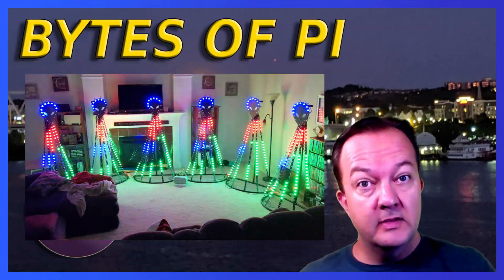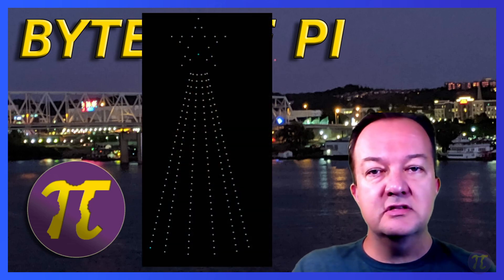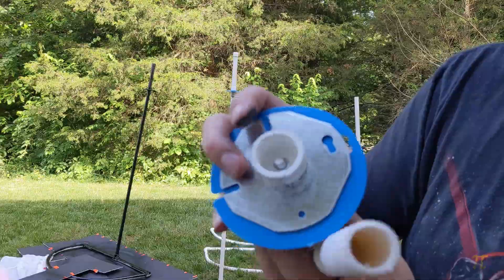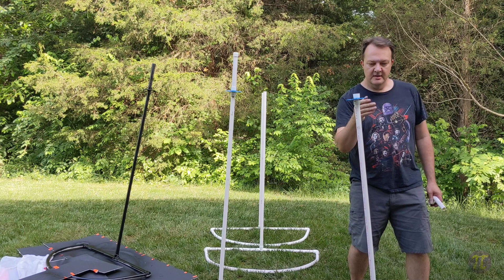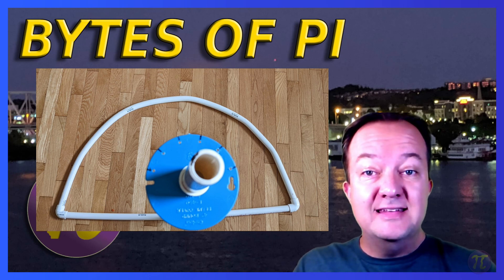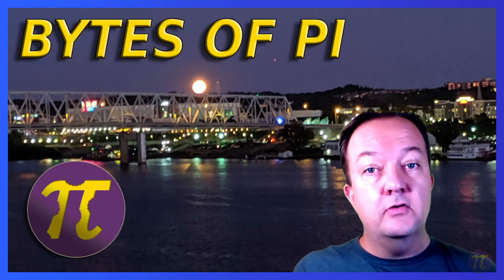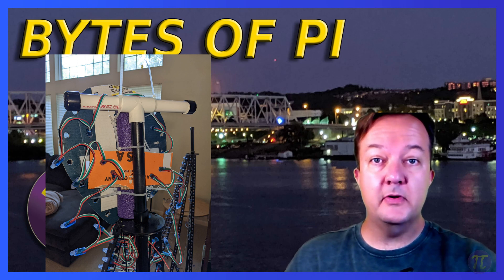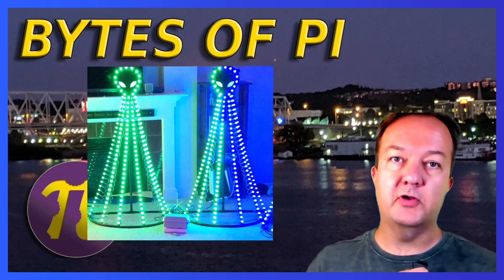How To Build LED Pixel Trees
Alien Tree Pixel Light Show props
Part 1: Construction

Having pixel light show props that will work in both your Halloween and Christmas light shows is a must.  With these props, all you need to change seasons is to rearrange 20 pixels at the top from alien heads to stars and you're back in business...

In this video, we're going to cover construction of these props.  We'll bend PVC with hot sand, fabricate stars and alien heads with corrugated plastic and shower curtains, and share some lessons learned.

Most of the materials were purchased from Home Depot, but the corrugated plastic was purchased from Amazon.

For 1 Tree:
-) ~15 ft of 3/4" PVC
    *) 5 ft semi circle base
    *) ~3 ft diameter base
    *) 5 ft tree "trunk"
    *) ~1 ft topper
-) 1 x 3/4" PVC tee
-) 3 x 3/4" PVC cap
-) 2 x 3/4" PVC elbow
-) 1 x 5" diameter circle blank
-) 1 stainless steel screw
-) 1 stainless steel hex nut

Links to other related components are below:
-) USB Sockets
-) Heat Shrink
-) Connector Wire
-) HiLetGo ESP8266 Boards

00:00 - Intro
00:25 - Overview
01:29 - Construction
02:38 - Use hot sand to bend PVC
03:52 - Build tops and tension the trees
05:14 - Alien heads
05:54 - Mounting T tops